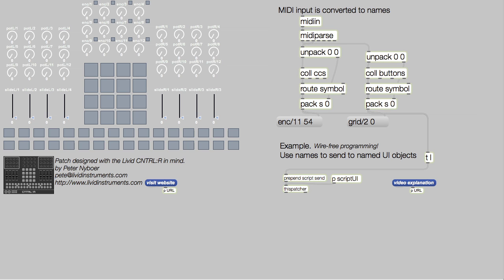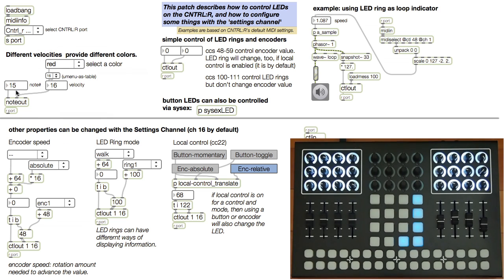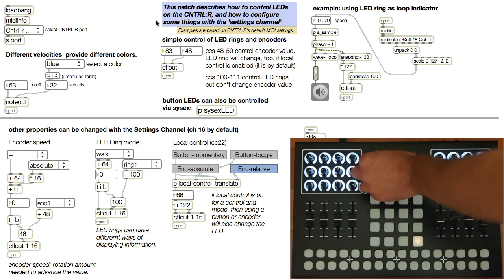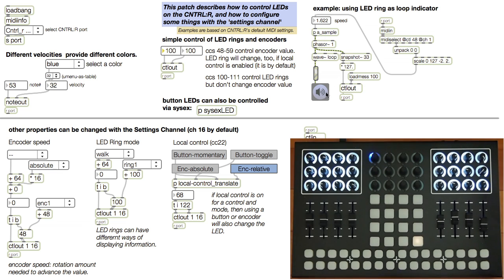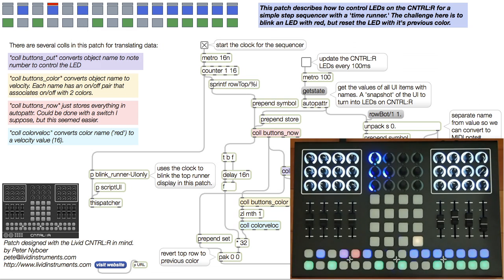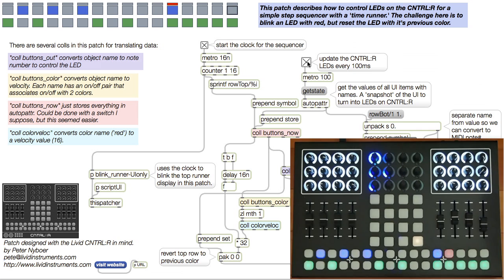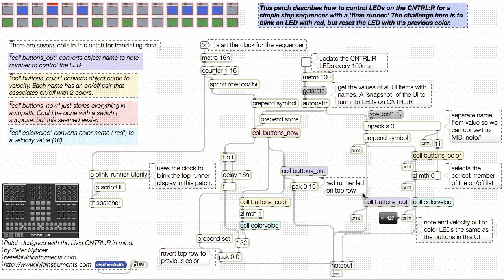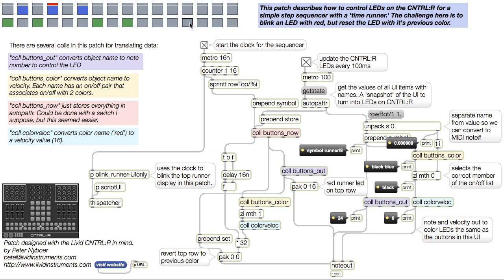Max and the Livid CNTRLR leds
This video takes you through a Max patch that keeps a Max patch interface in sync with a MIDI controller's LEDs. Building on previous examples, we can build a system that makes sure any changes on screen are mirrored to the hardware. This example provides the basics of LED control, plus some cool insights into the CNTRL:R's "settings channel." Finally, we take you through a patch that provides a simple solution to what can be a difficult problem: using one of the rows to display time in addition to providing steps on-off.

Livid Instruments: handmade in Austin, Texas.